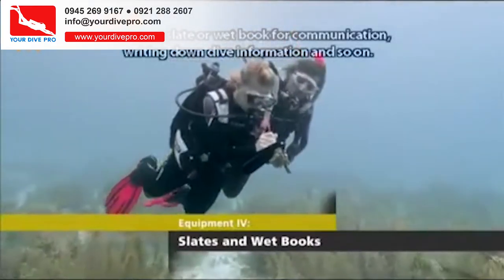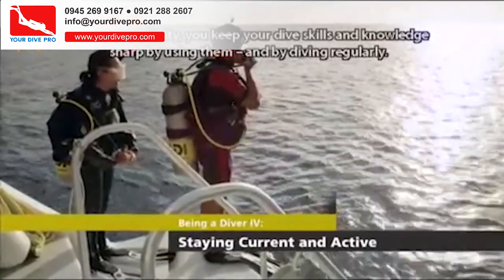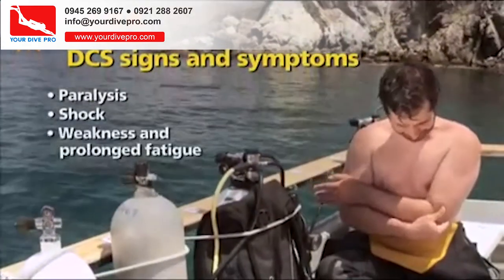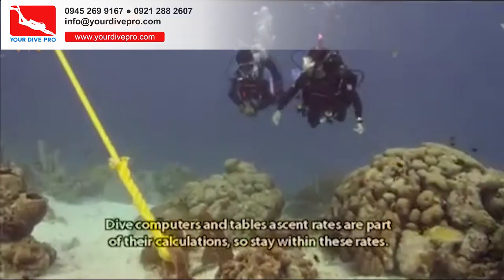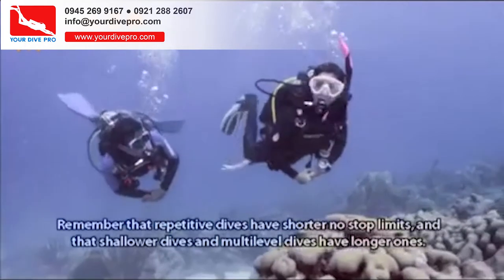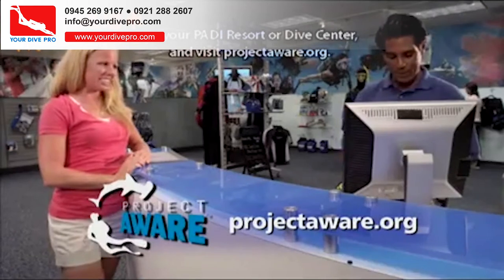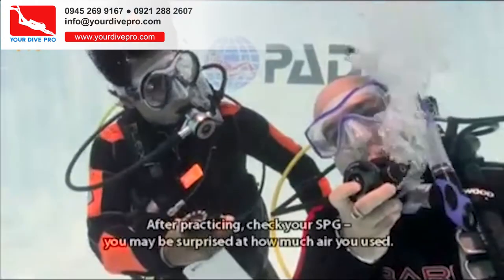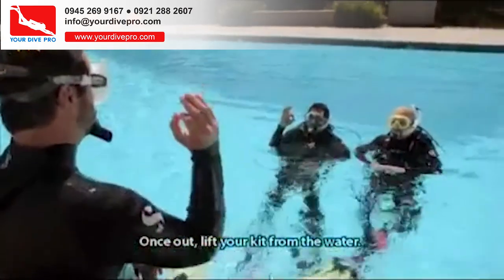PADI Open Water Diver Training Course Section 4